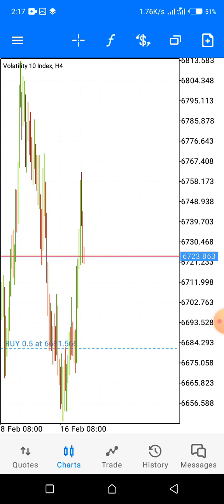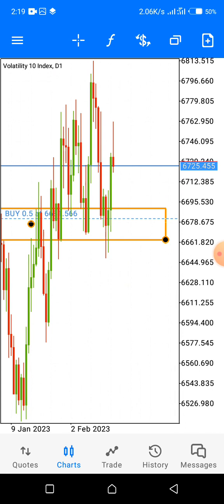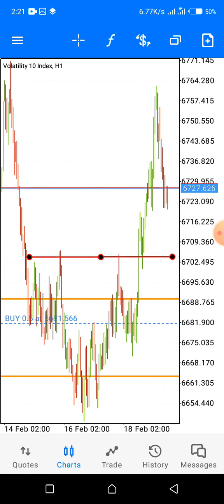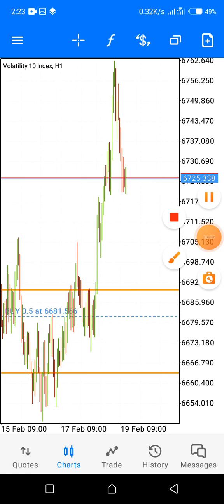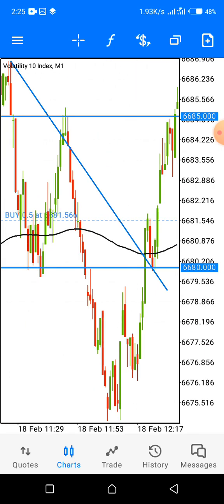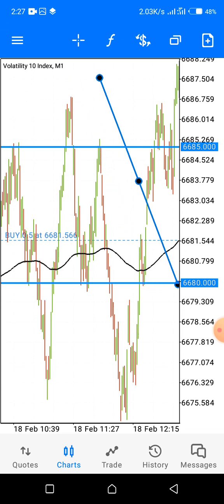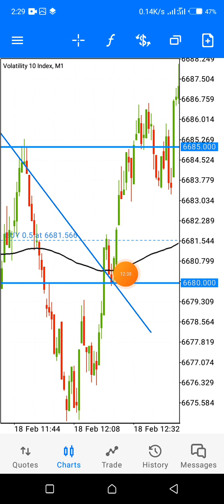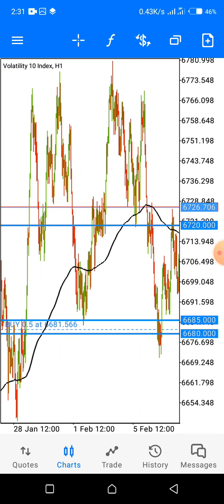Make $75 using sychology levels with a reversal pattern